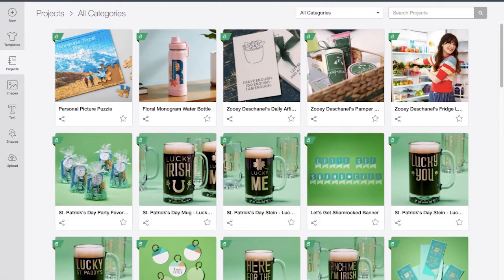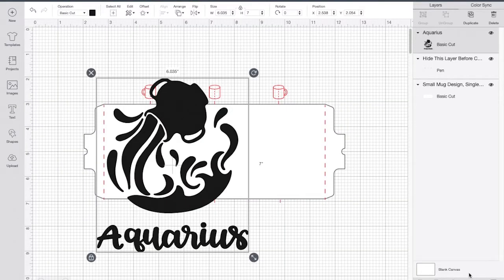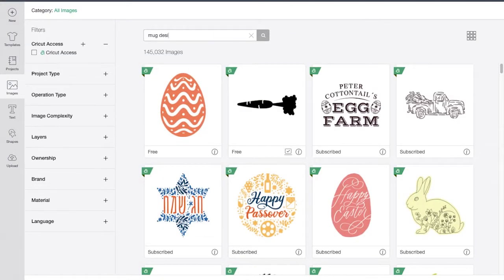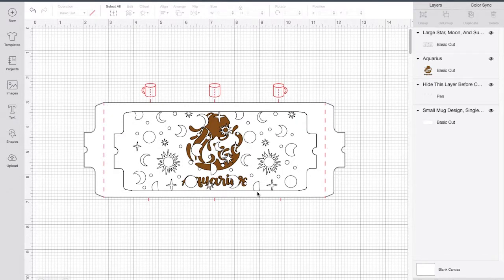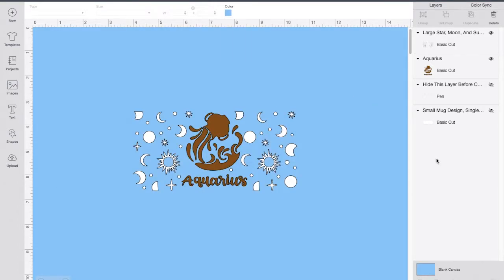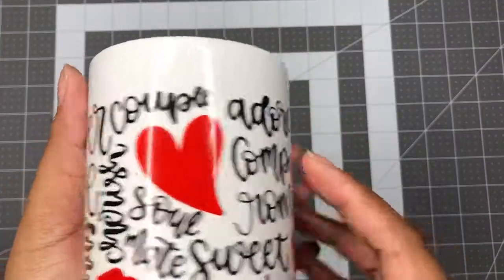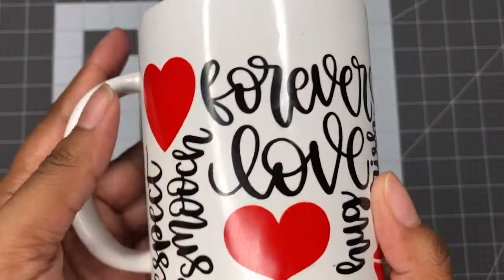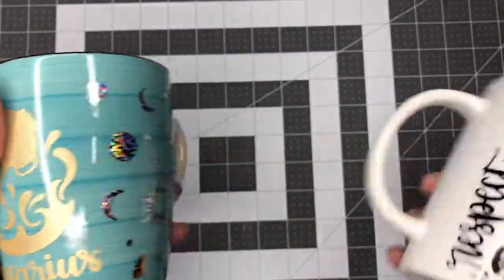HOW TO USE CRICUT MUG DESIGN SETUP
Did you know that you can use the Cricut Mug Design setup with any cups? I will show you how to use Cricut mug design setup with any permanent vinyl. Also, a sneak peeks at the new Cricut mug press cup design.

0:00-0:05 Intro
0:06-3:05 Cricut Mug Design Setup
3:06-5:31 Add Cricut Vinyl
5:32-5:37 Cricut Mug Press with Infusible Ink
5:38-6:54 warp up
6:55-7:02 Thank You for Watching & Hit the Like Button